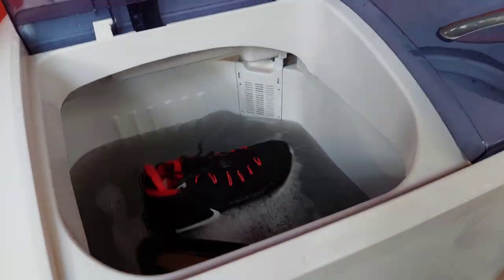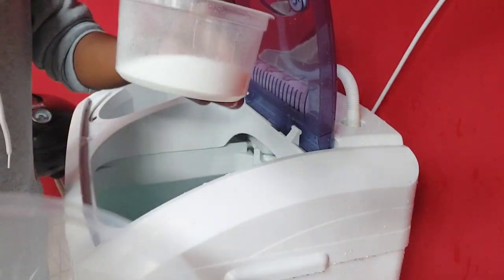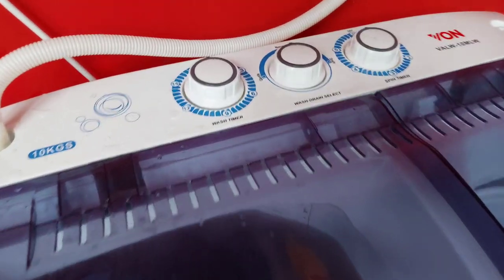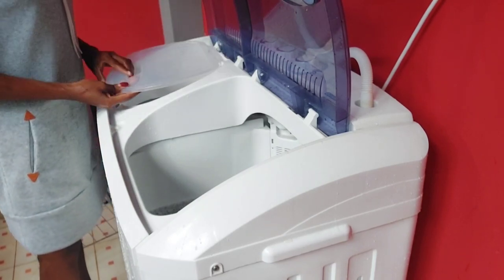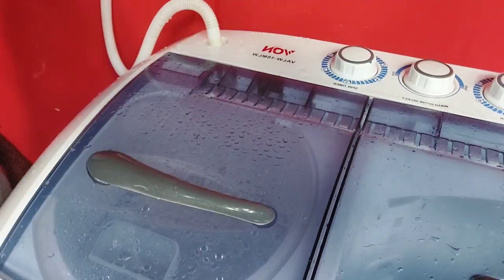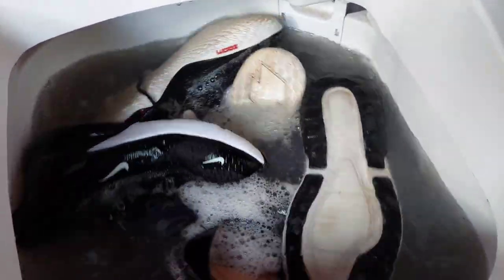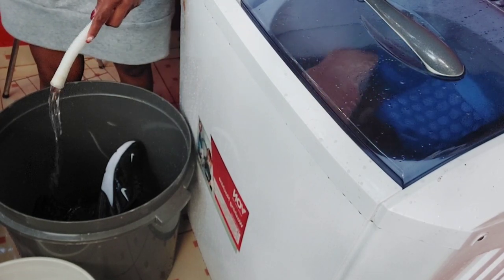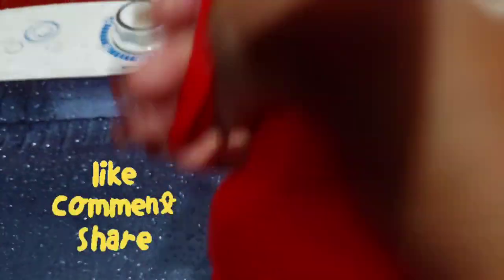Frequent questions/How to wash SHOES & SOCKS in Von Twin tub washing mashine/Twin tub machine review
Song: Diviners, IZECOLD, Tim Beeren - This Time (ft. CRVN & Molly Ann) [NCS10 Release]